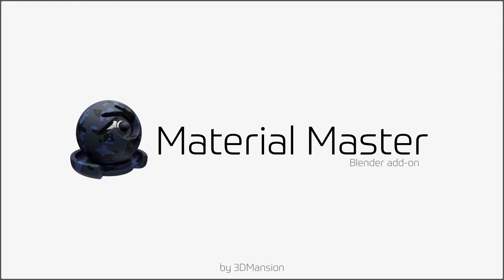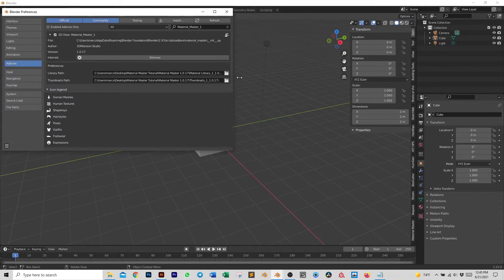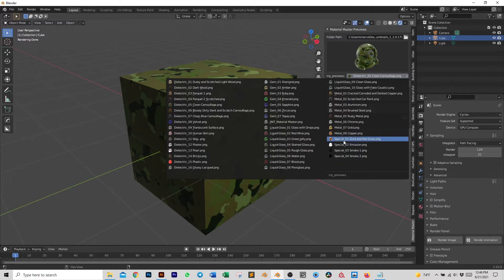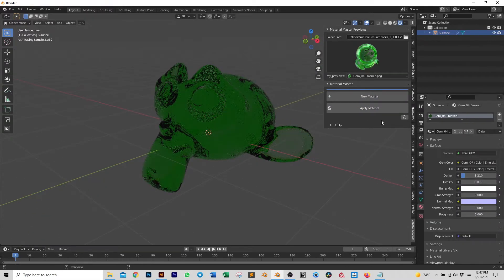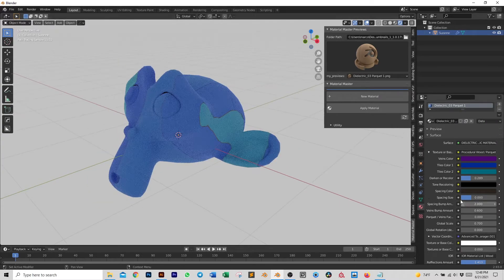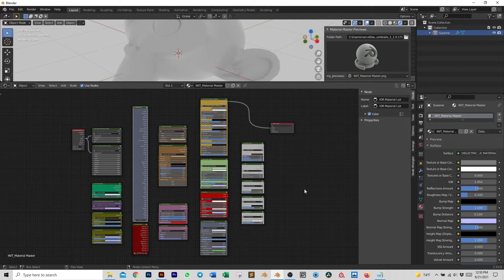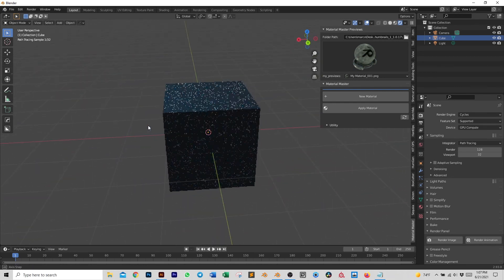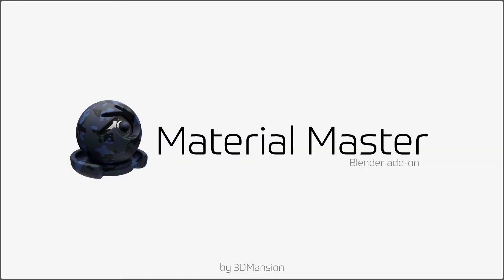Material Master - Tutorial Installation, Material Library, Thumbnail Generation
In this tutorial we walk you through the easy steps to
install and run Material Master.

We also cover:
- Material Creation
- Save your material to the add-on library
- Generate your custom Thumbnail